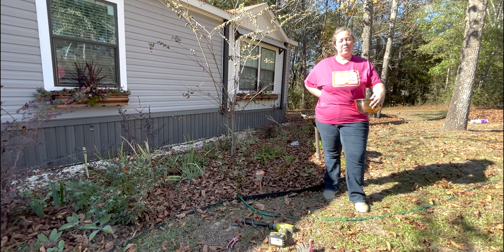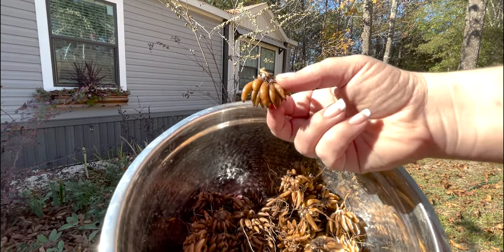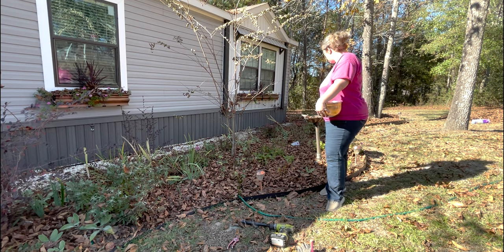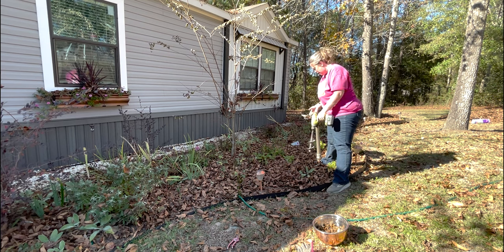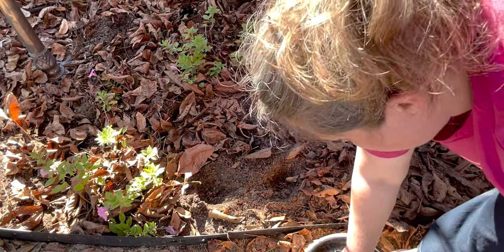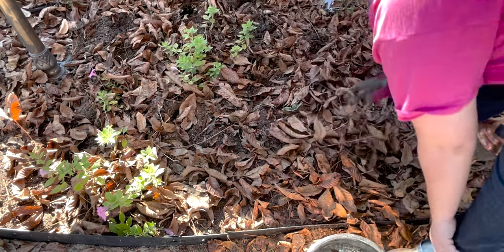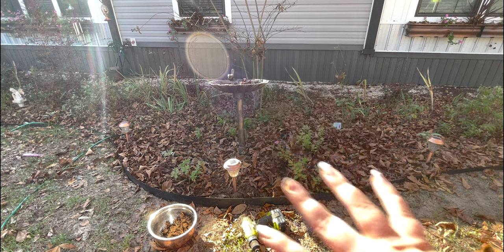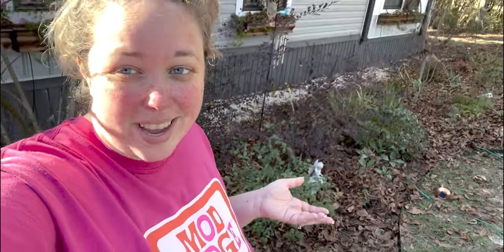Soaking and Planting Ranunculus Korms (from Amazon... is this a good idea?!)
25 Pink Ranunculus Korms